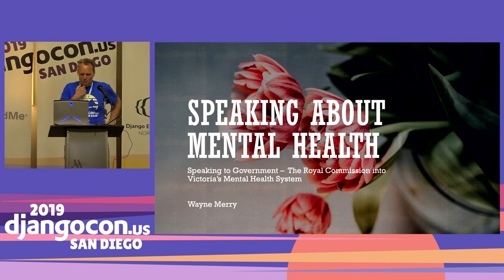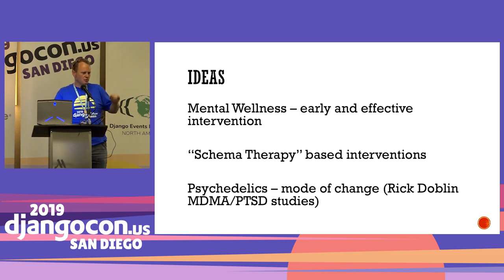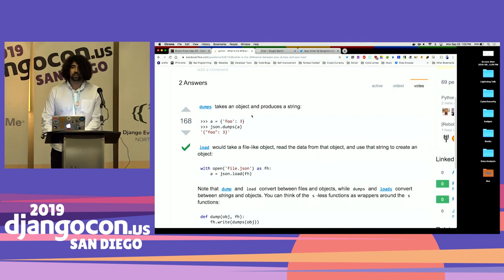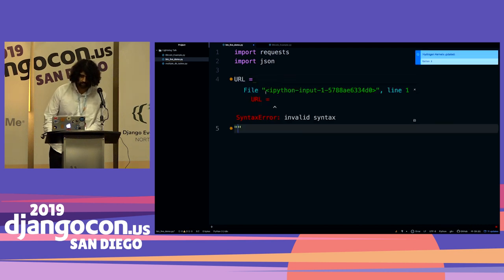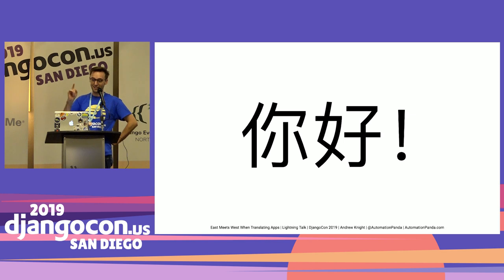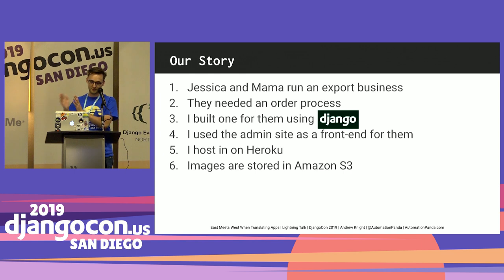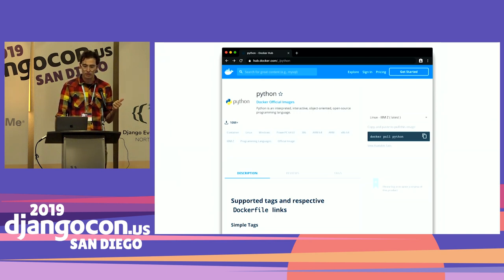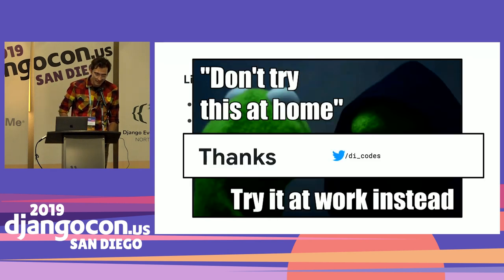DjangoCon 2019 - Lightning Talks Day 1 by Kojo Idrissa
DjangoCon 2019 - Lightning Talks Day 1 by Various Speakers

Wayne Merry 00:00
Ayaz Amlani 5:24
Tyler Rudie 9:37
Pandy Knight 14:30
Dustin Ingram 18:32
Paul Stieber 22:23
Dawn Wages 26:16

LINKS:
Follow Kojo Idrissa 👇

Video production by Confreaks TV.
Captions by White Coat Captioning.